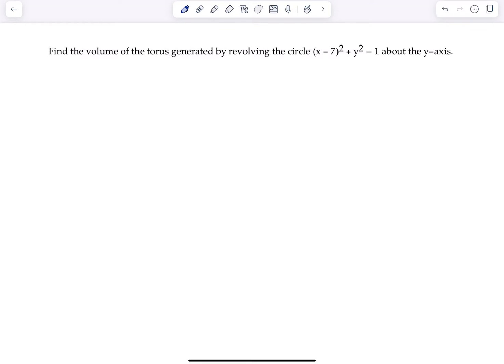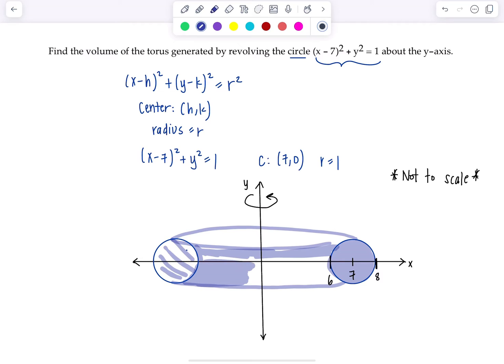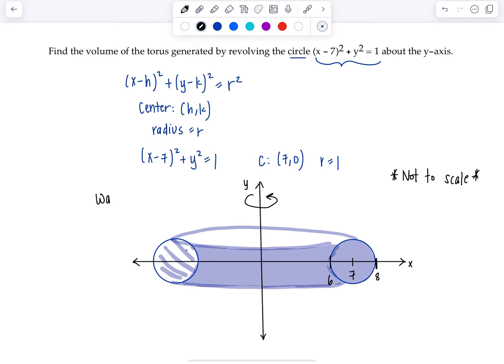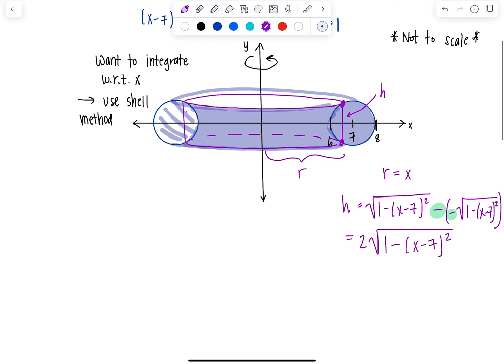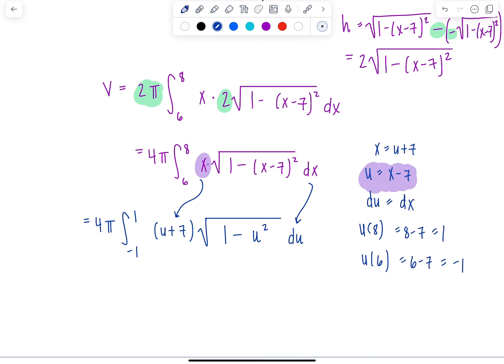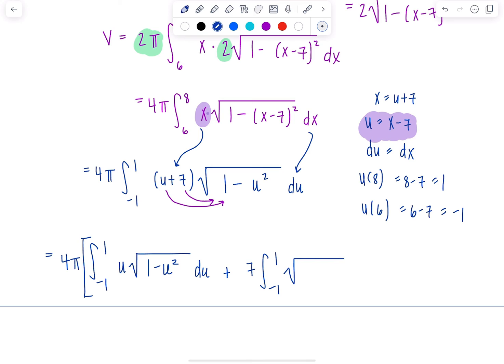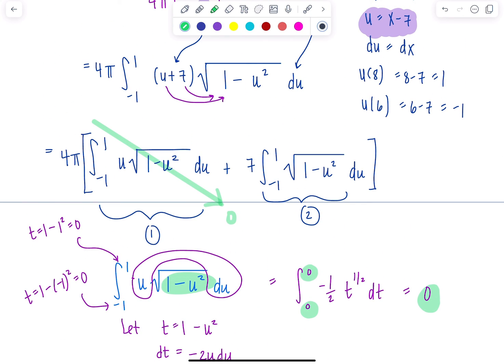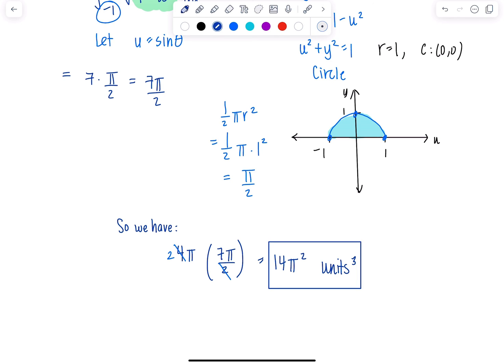Finding the Volume of a Torus Using Integration: The Shell Method | Math with Professor V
My class asked me to record the solution to this problem, and here it is! Finding the volume of a torus using integration--specifically, the shell method.

xoxo,
Professor V

I'm also an Amazon influencer, so feel free to support and shop: